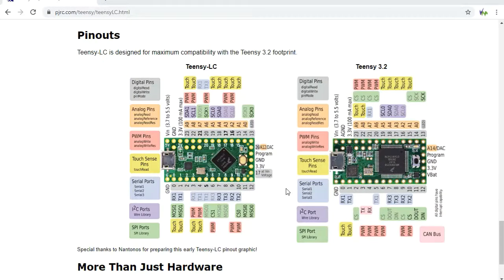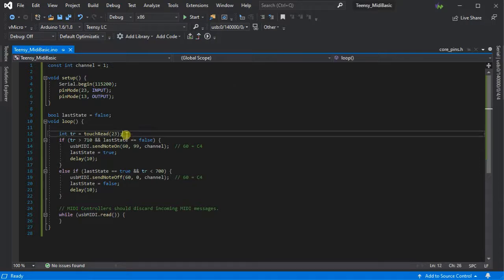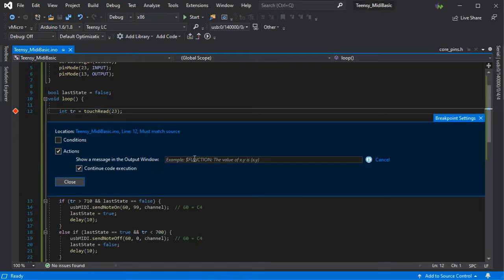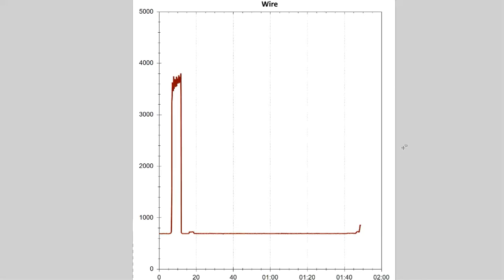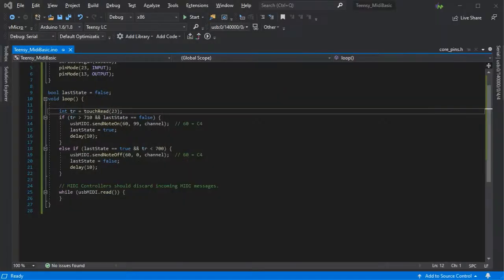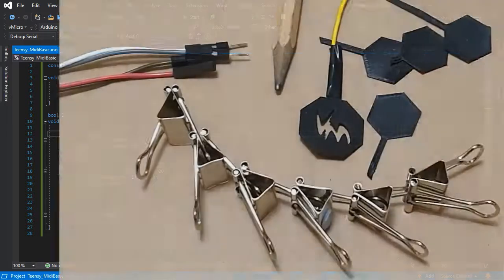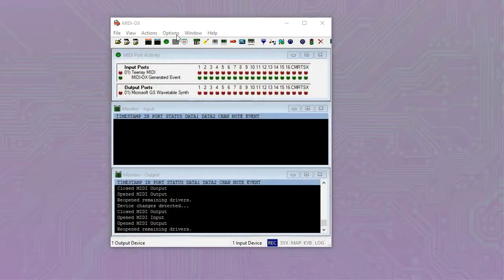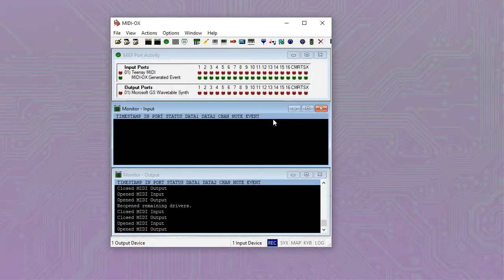Teensyduino Touch MIDI Notebook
Using the powerful Teensy boards with Visual Micro, you can create and calibrate a USB MIDI capable device in minutes, and coupled with in-built hardware touch detection you can add a buttons to it using nothing more than pencil, paper and a paperclip!

This is a simple example of how to create your own notebook MIDI Device, using just a Teensy LC and a few wires, allowing you to have a whole array of instruments in your top pocket. As the Teensy is fully USB compliant, it can also be connected to a USB Host adapter on a mobile phone, so you can plug your notepad into your phone, and begin recording anywhere.

Of course the instrument layouts are only limited by your imagination (or in my case drawing skills), so you could have a roll out / fold up keyboard, which allows for a full size keyboard to unfold from next to your phone!

This is just the tip of the Teensy features, and with more power on the new boards than you can shake a stick at, the limit is imagining what to make next.